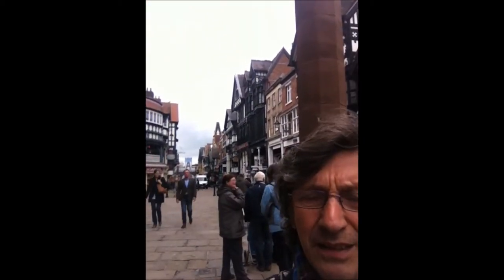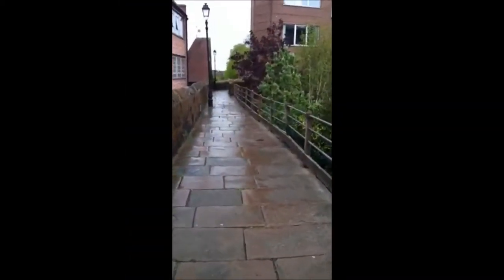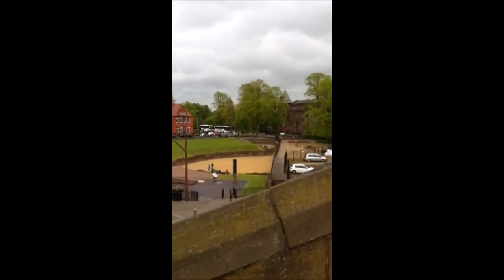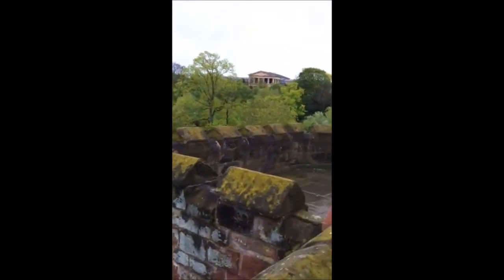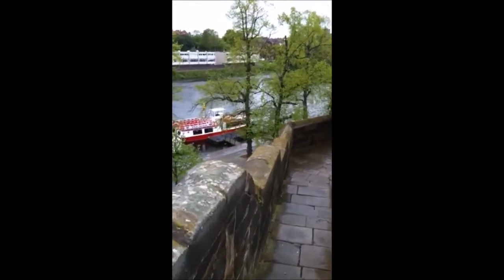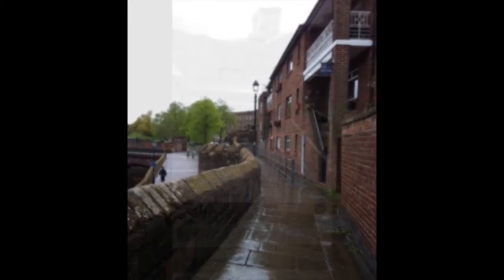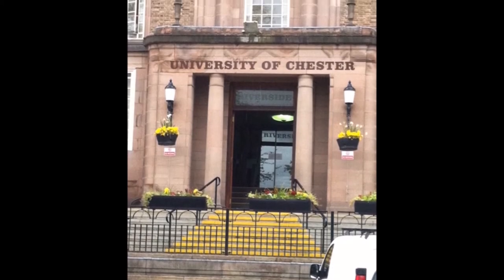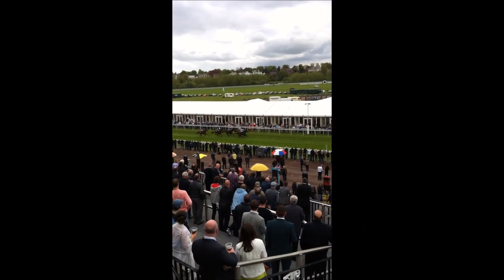The Walls of Chester